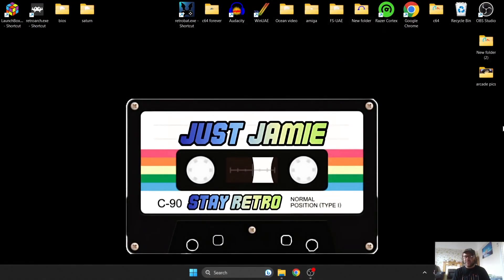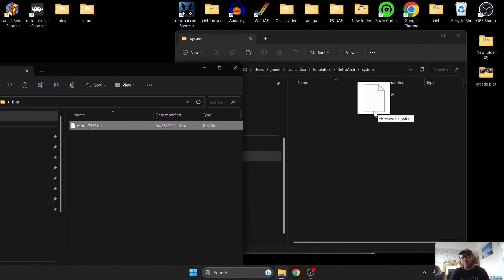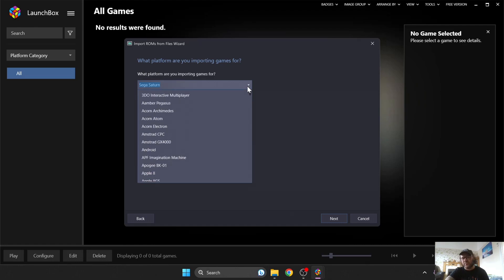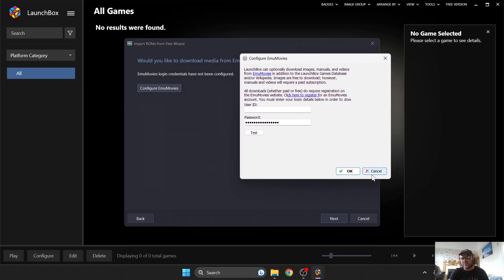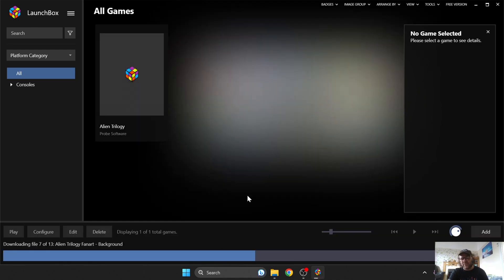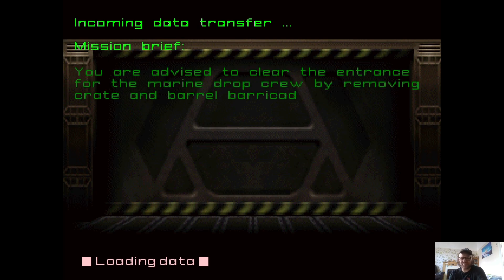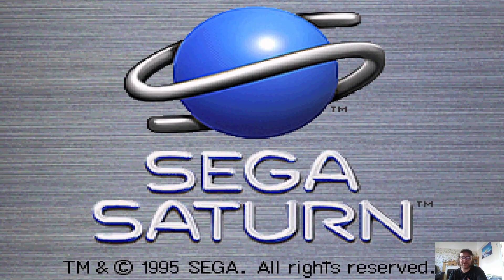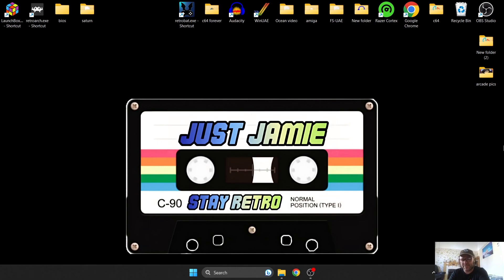Launchbox: How To Setup Saturn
A very easy Launchbox Setup Guide today in setting up Sega Saturn within Launchbox as well as looking at various video settings to enhance your games visually.